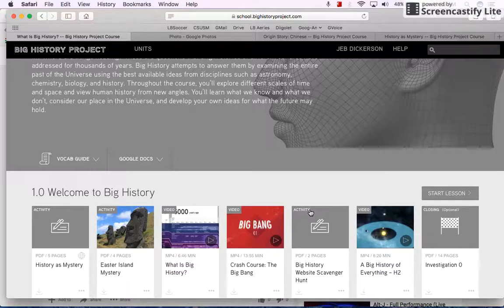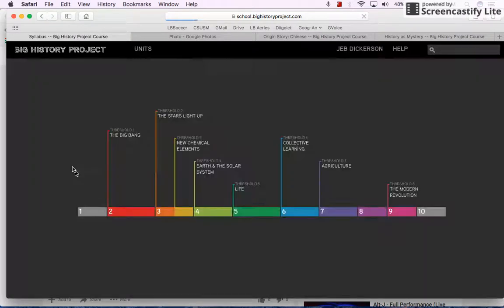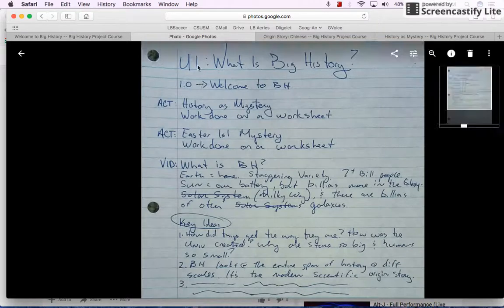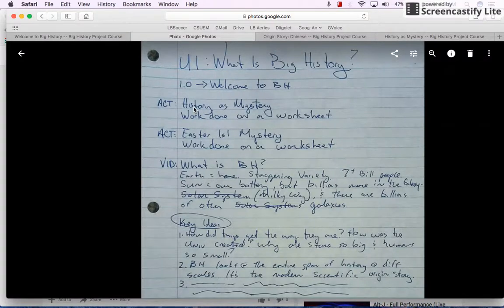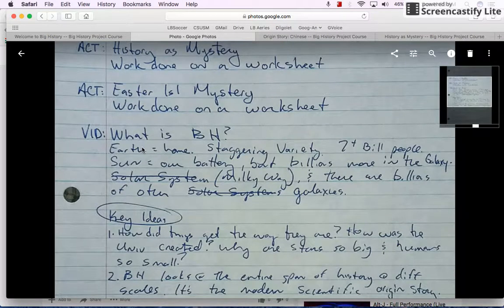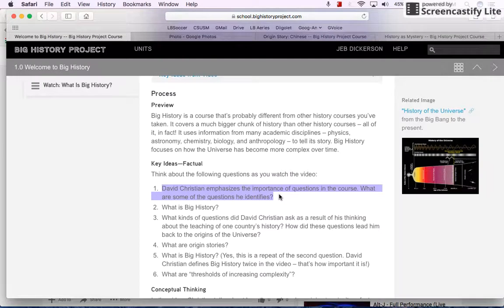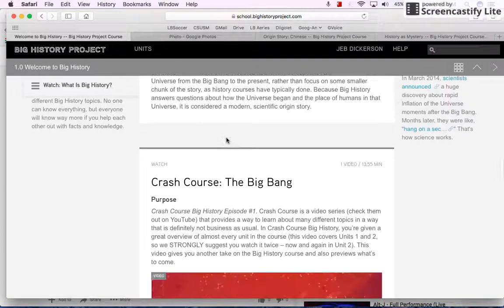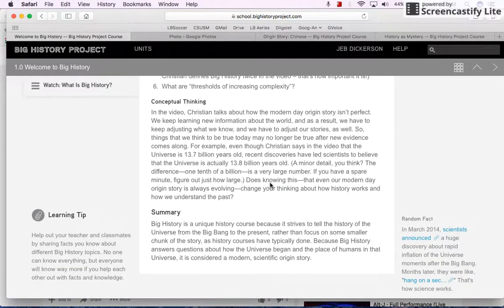Instructions: How to take notes in Big History